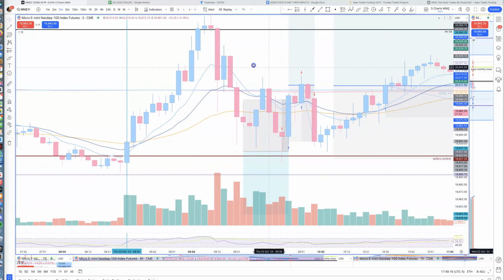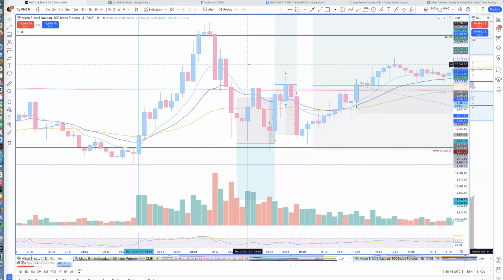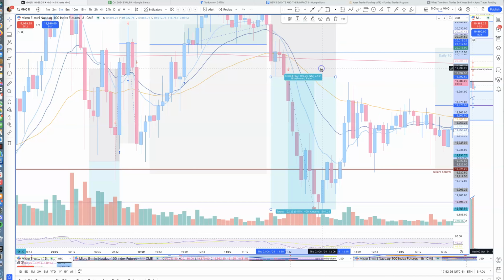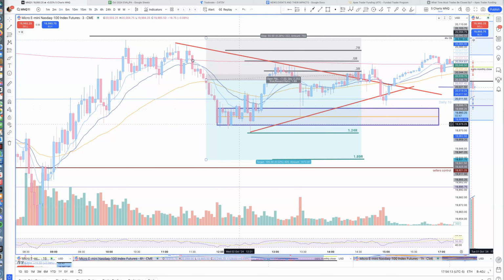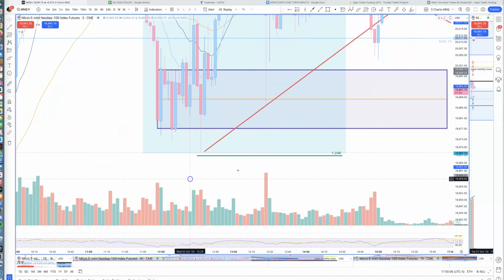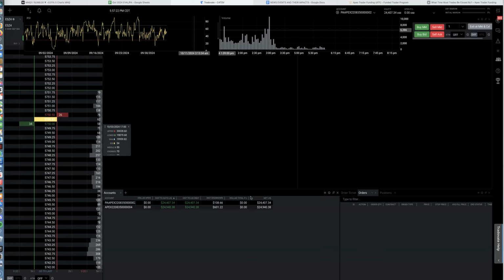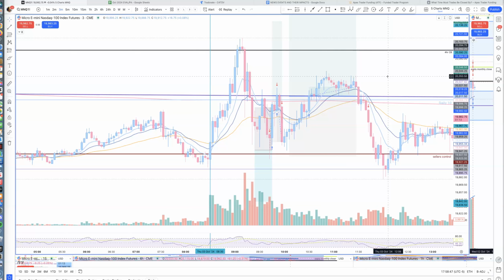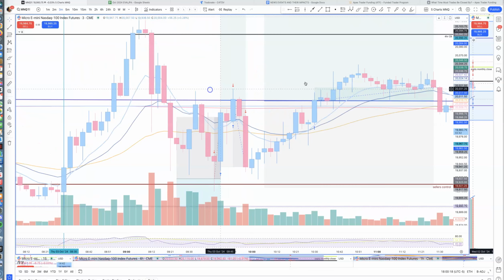Apex Trader Funding Trading Recap Day 26 & 27 (OVER TRADING NIGHTMARE)